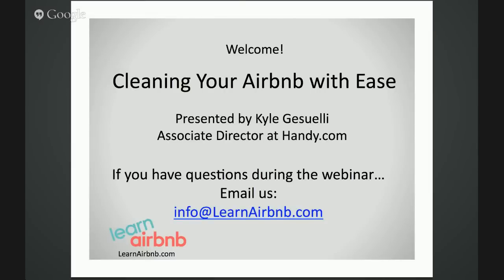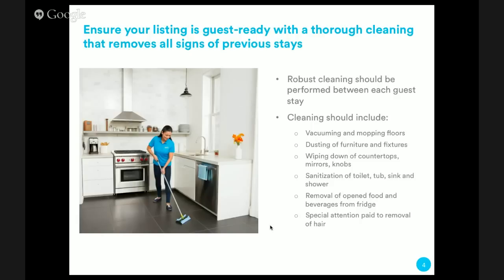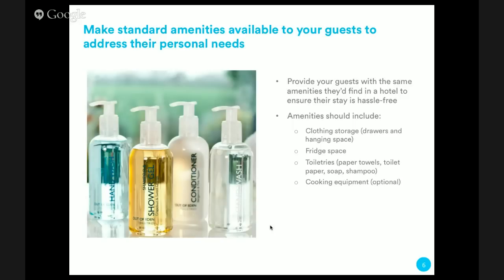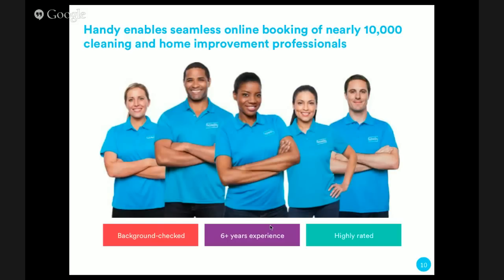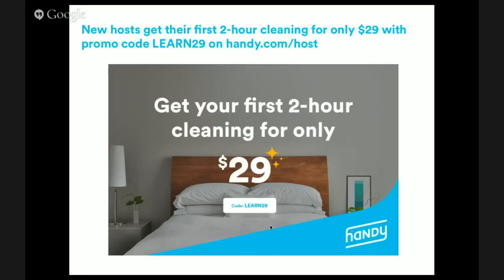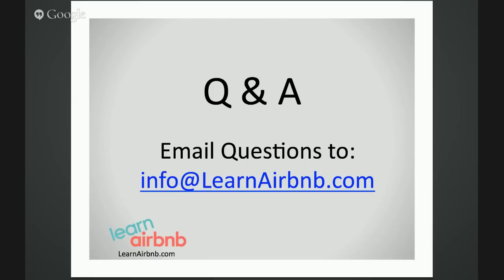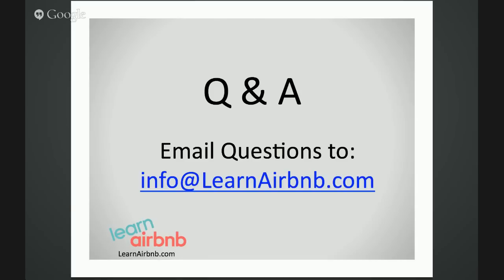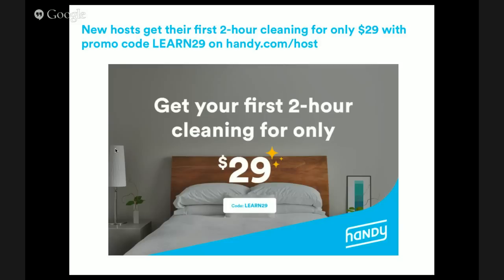Airbnb Cleaning Services & Programs - Webinar with Q&A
Learn all the top Airbnb Hosting tips for keeping your listing clean and neat.
A 5-Star cleanliness rating can earn you up to 20% more bookings!

Handy.com is an official partner with Airbnb and helps make your hosting life easier.

Take advantage of the offer in the webinar...
   - Visit Handy.com/host
   - Get your first 2-Hour cleaning for only $29